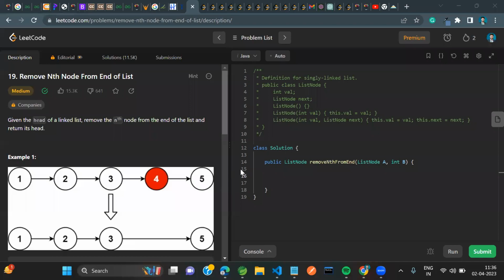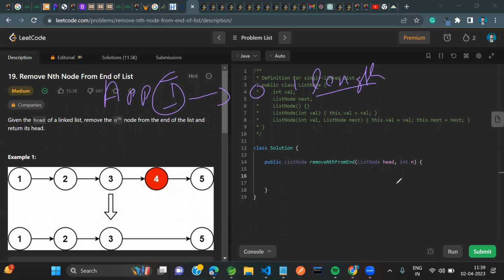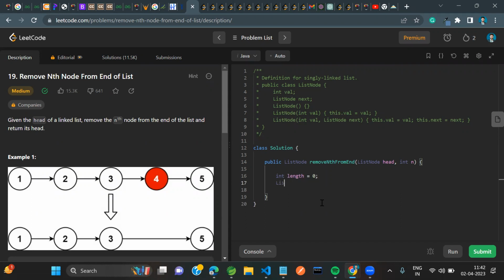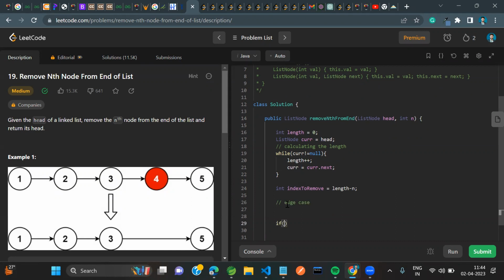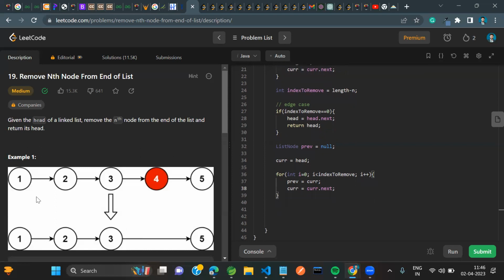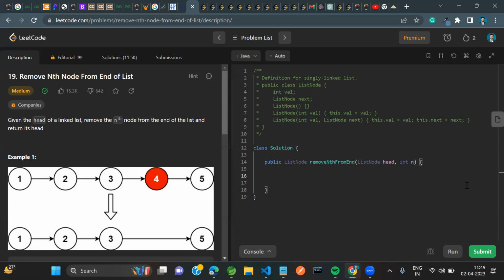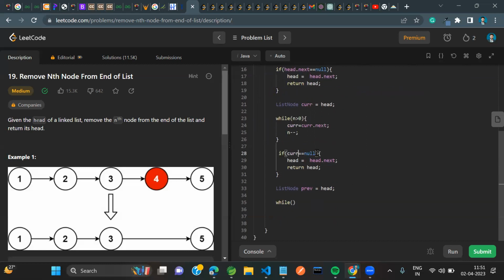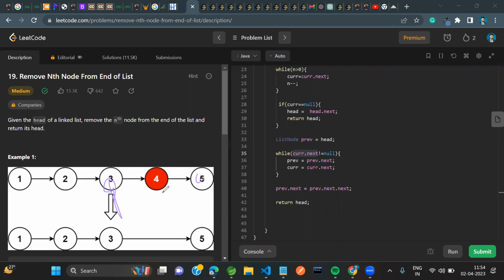19. Remove Nth Node From End of List (leetcode) [BruteForce & optimal approach]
Easy and simple explanation code in java by Aman